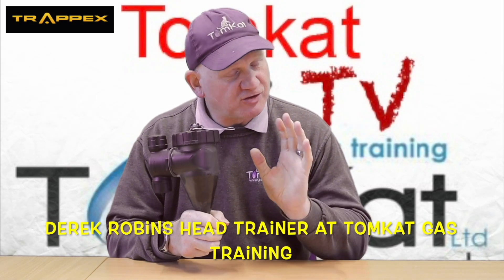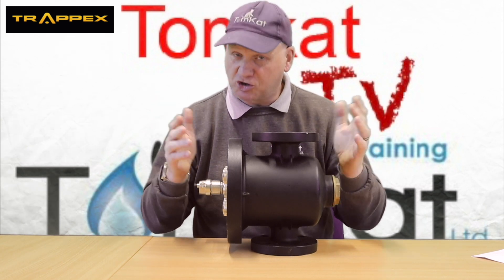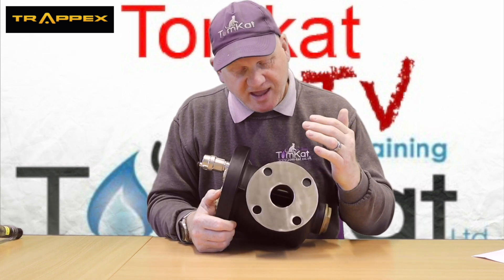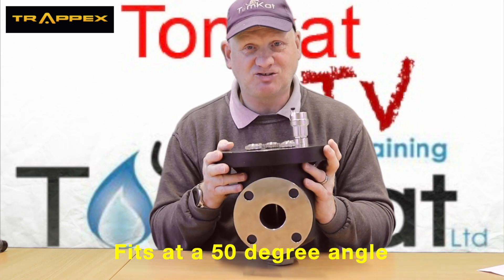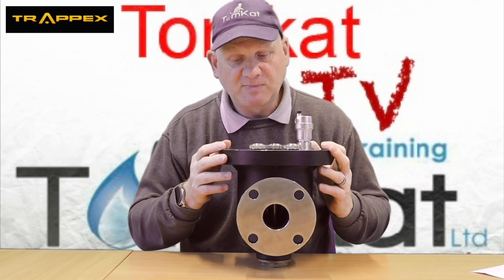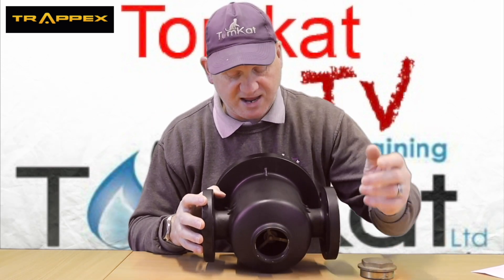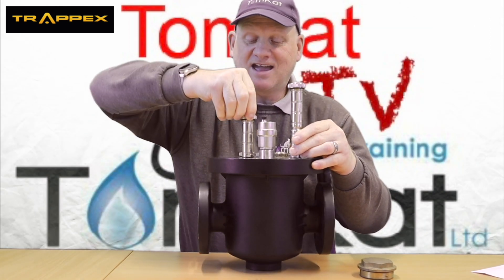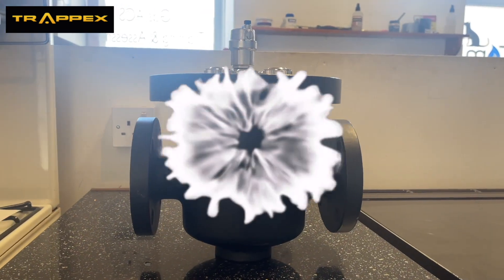The Trappex commercial magnetic heating filter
Derek in this video shows us the Trappex commercial magnetic heating filter which will remove magnetite from  commercial heating systems.